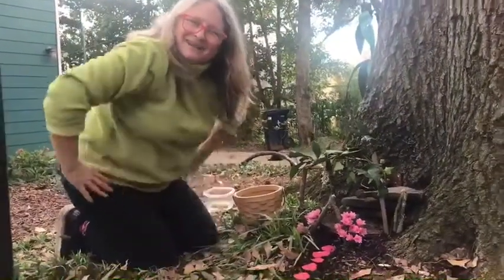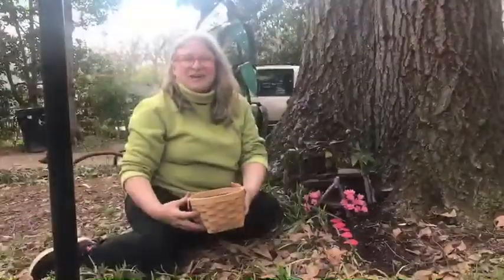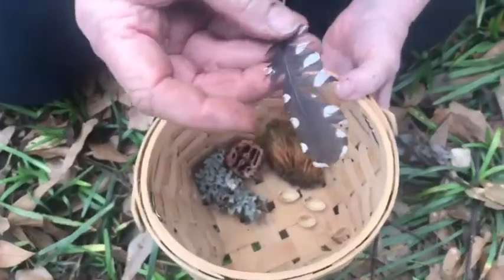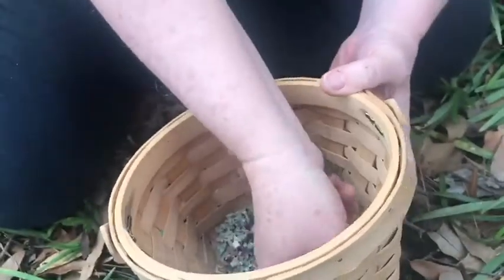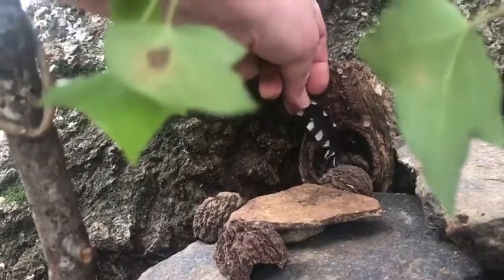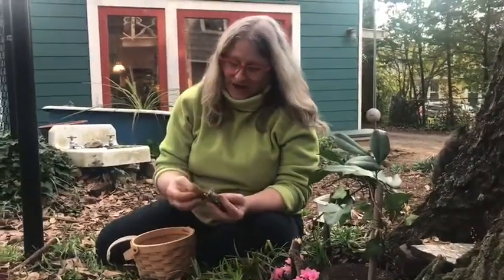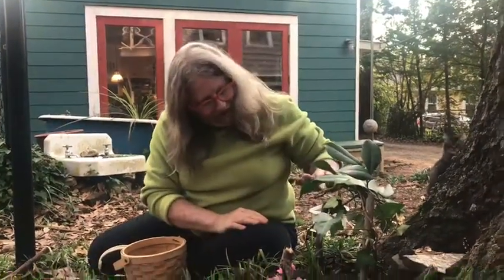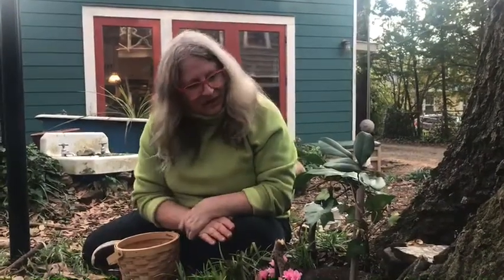Mrs. Nunan’s Fairy House: Part 1